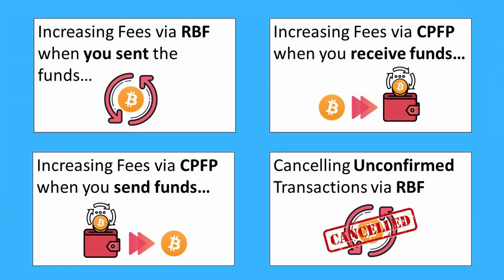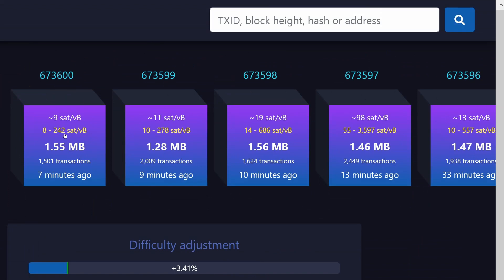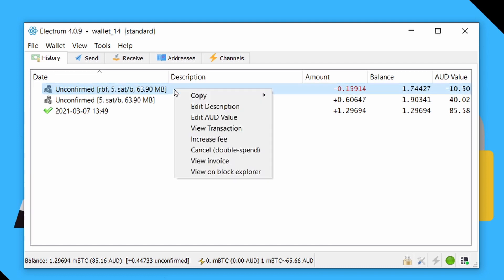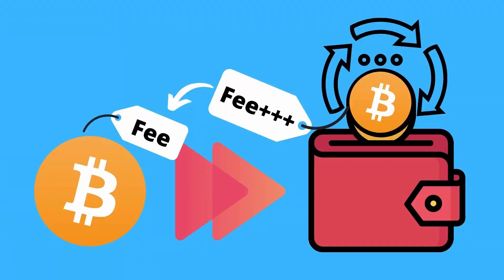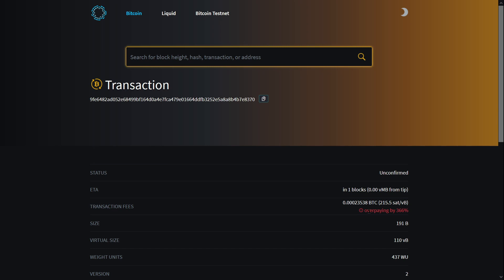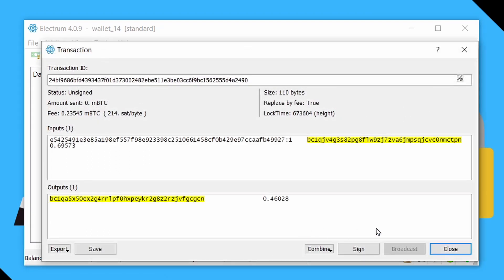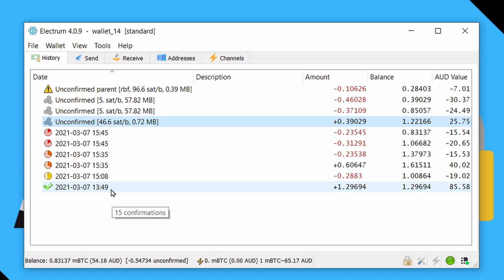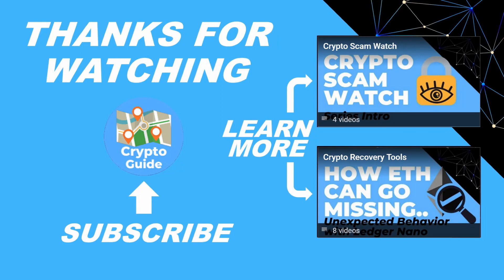Fixing Stuck Bitcoin Transaction: Replace by Fee (RBF) Child Pays for Parent (CPFP) & Cancel via RBF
A video that demonstrates a few different methods which allow you to increase fees for Bitcoin transactions that you have already sent. This is very useful if you are in a situation where a transaction is stuck unconfirmed and you want to hurry it up. This video looks at a few different methods that are applicable in different situations, depending on your wallet and whether you are sending or receiving funds.

Chapters:
00:00 Intro
00:46 Overview of examples
01:48 Demo Wallet & Transactions
02:55 Accessing your wallet with Electrum
03:57 Outbound TX Replace by Fee
05:35 Inbound TX Child Pays for Parent
08:18 Outbound TX Child Pays for Parent
10:08 Cancel unconfirmed Outbound TX via RBF
11:30 Tools to help choosing fees
12:20 Closing Thoughts

If this was helpful, feel free to send me a tip:
BTC: 37hiiSB1Poj6Shs8WawPS2HjT2jzHkFSQi
BCH: qr9qenlgjh0xlyz802h70ul69rpdj8z6qyuh7m79ah
LTC: MRWnUcsyofisVp5GvX7nxMog5caneycKZ6
ETH:  0xCe41d43349E1c8C53E02631650E236d94A899a95
VTC: vtc1qxauv20r2ux2vttrjmm9eylshl508q04uju936n
ZEN: znUihTHfwm5UJS1ywo911mdNEzd9WY9vBP7